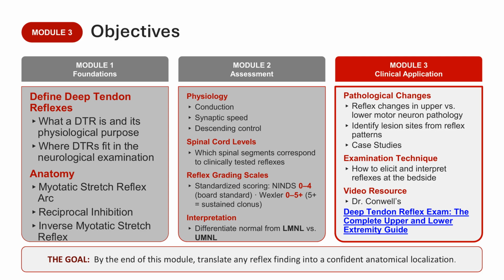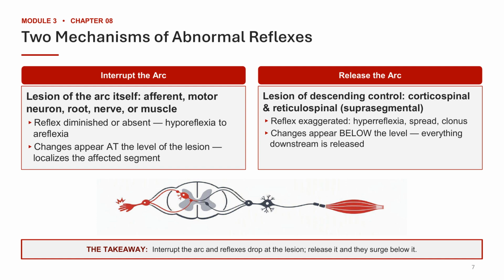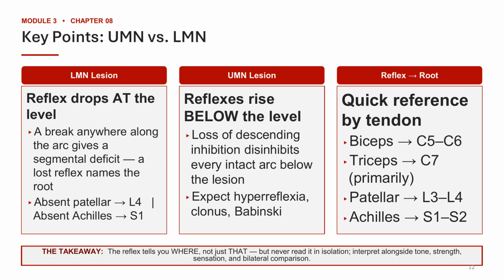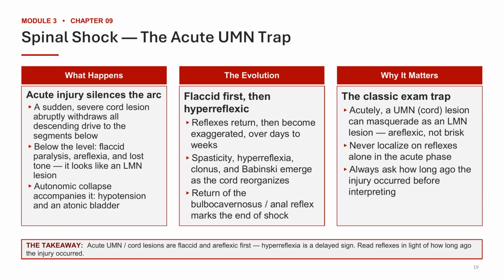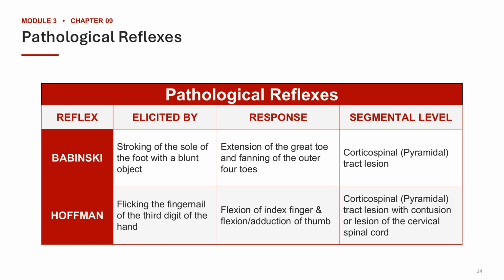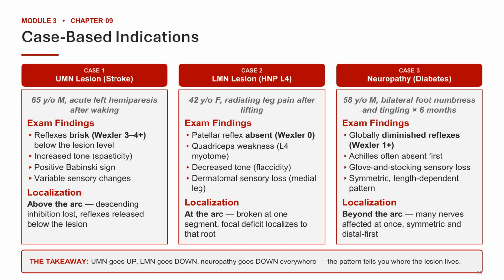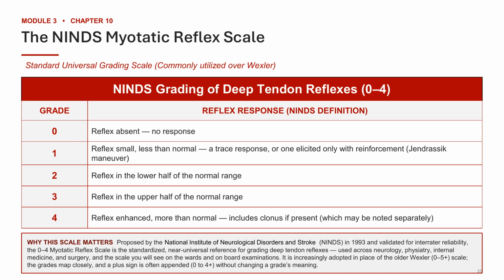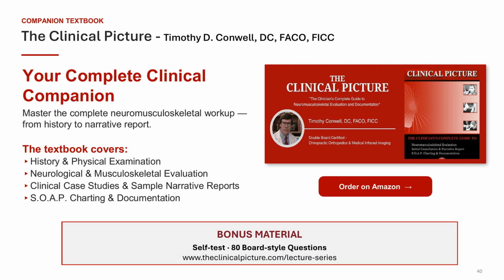UMN vs LMN Lesions Explained Using Deep Tendon Reflexes | Clinical Neurology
Deep Tendon Reflexes — Module 3: Clinical Application is the final installment of a three-part neuroscience lecture series on the deep tendon reflex. Dr. Timothy Conwell (DC, FACO, FICC) takes you from neuropathology to the bedside: how and where the reflex arc fails, the definitive contrast between upper and lower motor neuron lesions, and the examination technique that turns a reflex finding into a confident anatomical localization.

By the end, you will be able to take any reflex finding — brisk, absent, or asymmetric — and translate it into a precise statement about where the lesion lives.

Explore the full lecture series, board-style self-tests, and companion resources at The Clinical Picture

WHAT THIS MODULE COVERS
• Chapter 8 — Neuropathology: the two mechanisms behind every abnormal reflex (interrupting vs. releasing the arc)
• Chapter 9 — Upper vs. Lower Motor Neuron Lesions: the two neurons, spinal shock, tone, superficial reflexes, and five worked clinical cases
• Chapter 10 — The Clinical Examination: positioning, hammer technique, the NINDS grading scale, common errors, and confirmatory electrodiagnostics and imaging

CHAPTERS
0:00  Introduction & What Module 3 Covers
3:31  Roadmap: The Three Chapters
4:59  Chapter 8 — Neuropathology: How a Reflex Fails
9:32  The Two Core Mechanisms: Interrupting vs. Releasing the Arc
14:33  The Babinski Sign
16:20  Two Mechanisms, Two Clinical Profiles
19:36  Chapter 9 — Upper vs. Lower Motor Neuron Lesions
22:21  Why UMN and LMN Lesions Look Nothing Alike
29:02  Spinal Shock: The Acute Exception
30:41  Spasticity, Tone & Lower Motor Neuron Signs
39:22  Superficial & Special Reflexes
44:38  Localizing a Reflex Finding
46:18  The Five Clinical Cases
49:59  Board-Prep Summary Table
52:09  Chapter 10 — The Clinical Examination
55:16  Performing the Exam, Step by Step
57:10  The NINDS Grading Scale
1:00:10  Common Errors & Confirmatory Tests
1:04:02  Key Takeaways & Series Wrap-Up

Module 3 — Clinical Application (this video)

ABOUT
Dr. Timothy Conwell, DC, FACO, FICC — double board-certified chiropractic orthopedist and visiting professor of neuroscience. The Clinical Picture produces structured clinical neuroscience lectures for medical, chiropractic, and physician-in-training audiences preparing for boards and the bedside.